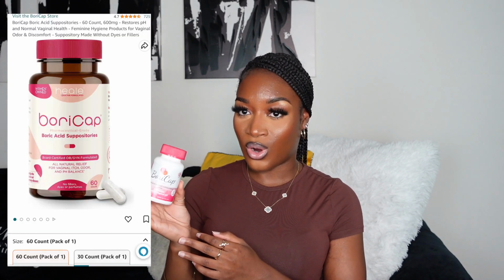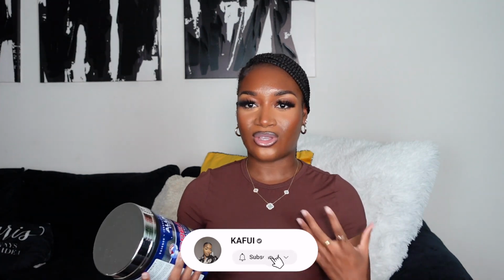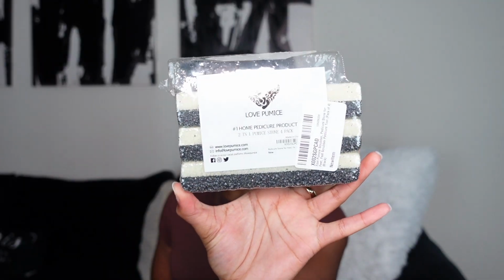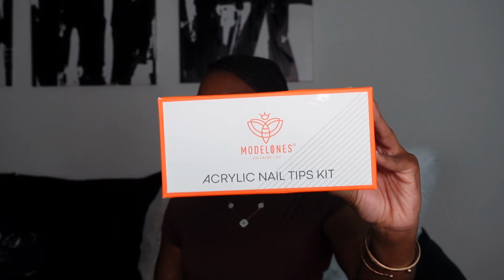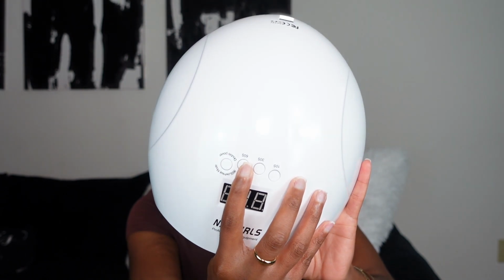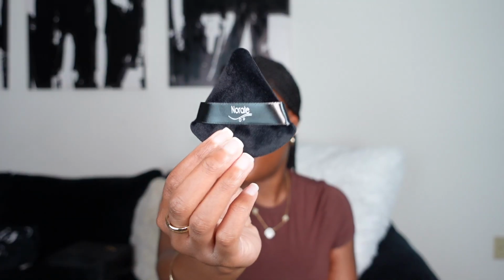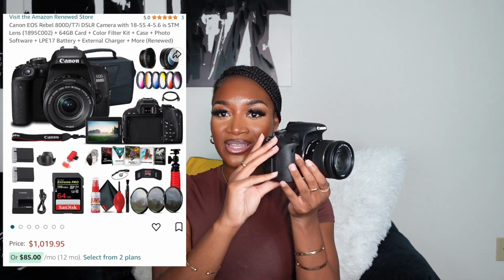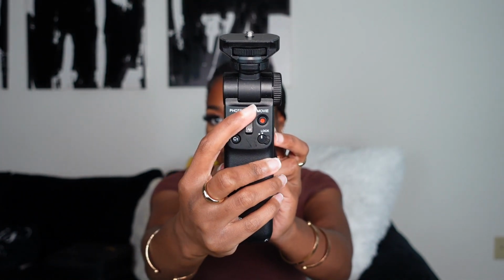AMAZON MUST HAVES 2023! THINGS YOU NEED | HOME + HYGIENE + HEALTH + TECH + BEAUTY + MORE | KAFUI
Hey babe!💕 Welcome to another video! In today's video, I'm sharing with you 2023 Amazon must-haves. These are from different categories ranging from home, health, hygiene, tech, beauty, and more! You absolutely need these!

HOME
Shower Caddy

HYGIENE
BoriCap Suppositories
Retainer Cleaners

HEALTH
Sweet Sweat Band
Sweet Sweat Stick
Waist Trainer
BFR Bands

BEAUTY
Hair Dryer Brush
Callous Remover
Pumice Stone
Gel-X Square Tips
Gel-X Almond Tips
UV Lamp
Flash Cure Goose Neck UV Lamp
UV Gloves
Makeup Organizer
Powder Puff

TECH
Canon T7i Camera
Sony ZV-1 Camera
Yongnuo Lens
Softbox Lights
Studio Panel Lights
Newoma Portable Light
LaCie External Harddrive

Timestamps:
00:00 - 1:18: Intro
1:18 - 2:44: Couch
2:44 - 3:54: Paintings
3:54 - 5:08: Shower Caddy
5:08 - 6:55: Vaginal Suppositories
6:55 - 8:26: Retainer Cleaners
8:26 - 10:01: Creatine
10:01 - 11:03: L-Glutamine
11:03 - 12:26: Sweet Sweat Band & Stick
12:26 - 13:46: Waist Trainer
13:46 - 15:14: BFR Bands
15:14 - 16:43: Hair Dryer Brush
16:43 - 18:20: Callous Remover
18:20 - 19:31: Pumice Stone
19:31 - 21:05: Gel-X Tips
21:05 - 21:42: UV Lamp
21:42 - 22:48: Flash Cure Goose Neck UV Lamp
22:48 - 24:01: UV Gloves
24:01 - 26:06: Makeup Organizer
26:06 - 27:10: Powder Puff
27:10 - 29:10: Canon T7i Camera
29:10 - 30:39: Sony ZV-1 Camera
30:39 - 32:13: Yongnuo Lens
32:13 - 33:52: Softbox Lights
33:52 - 35:18: Studio Panel Lights
35:18 - 36:46: Newer Portable Lightt
36:46 - 38:53: LACie External Harddrive
38:53 - 40:10: Outro